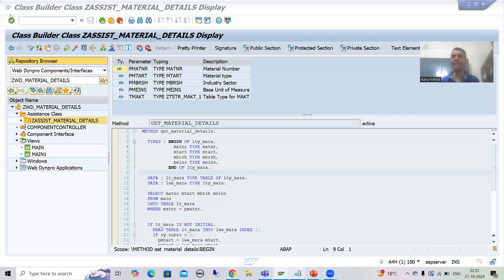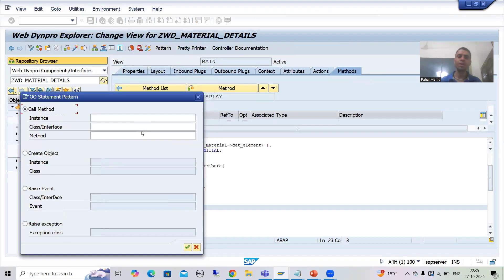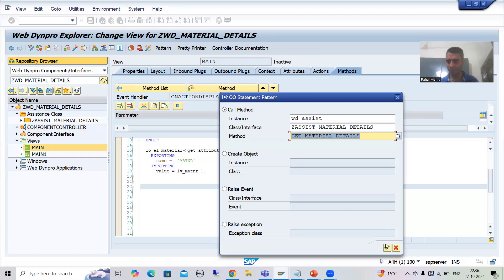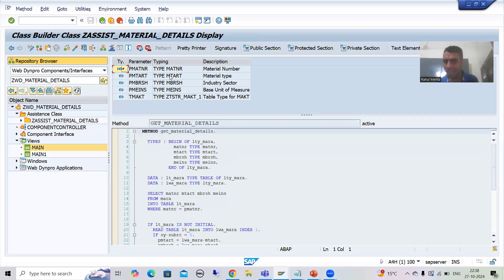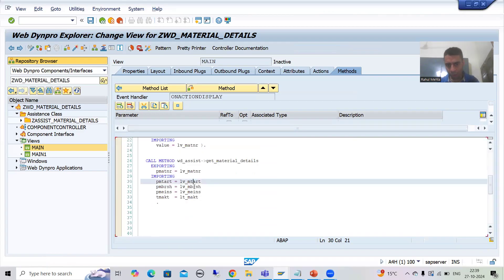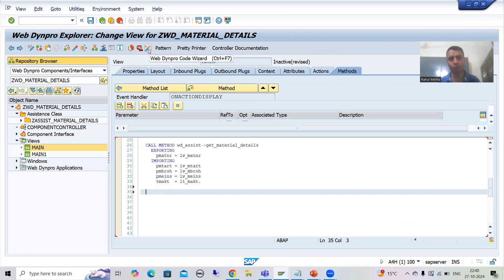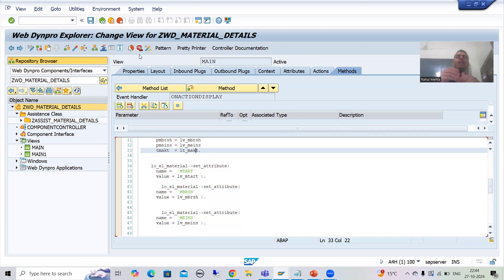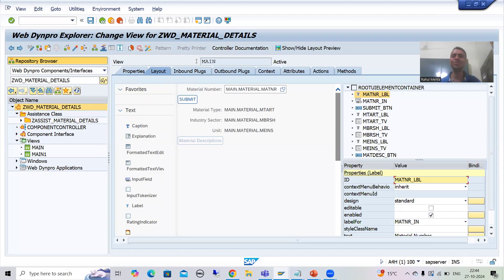24 - Web Dynpro ABAP - Inbound and Outbound Plugs - Practical Demo Part6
-Called the Assistance Class Method in Event Handler Method( ONACTIONDISPLAY).
-Use the Web Dynpro Code Wizard To Set the Value of Material Type, Industry Sector and Unit of Measurement.